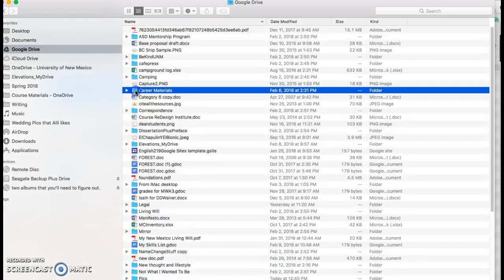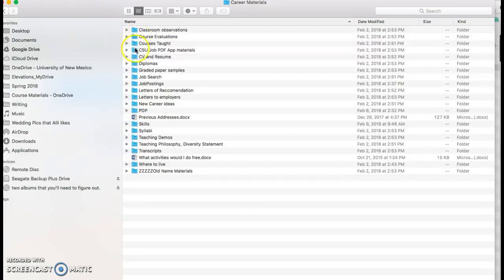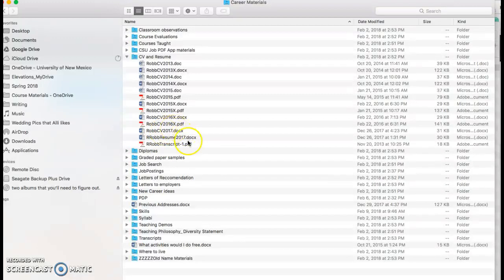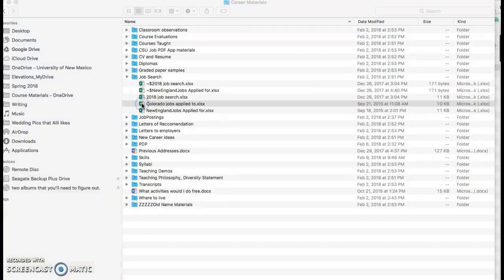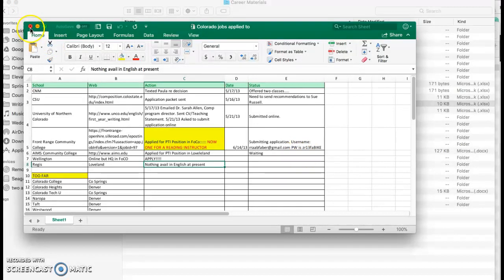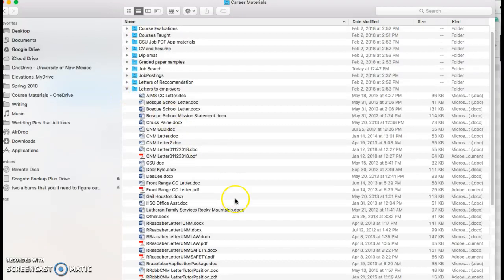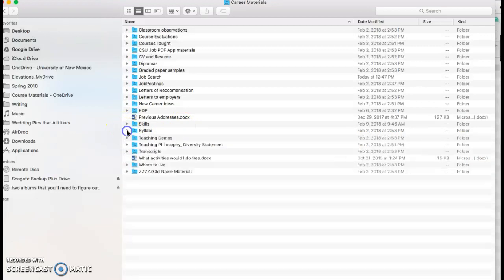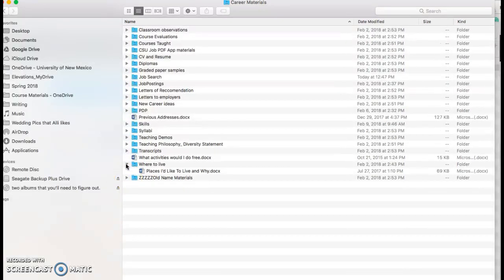Creating a Career Materials Folder